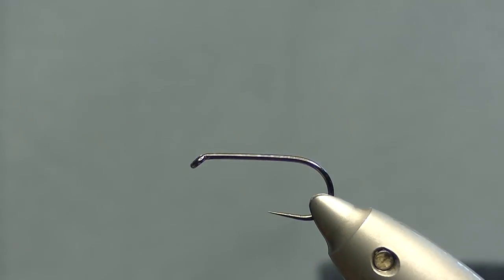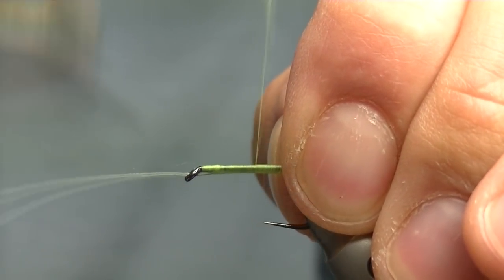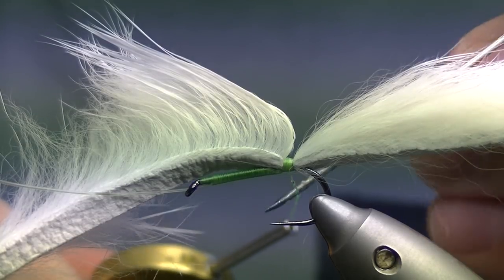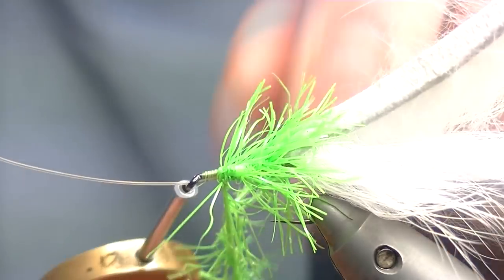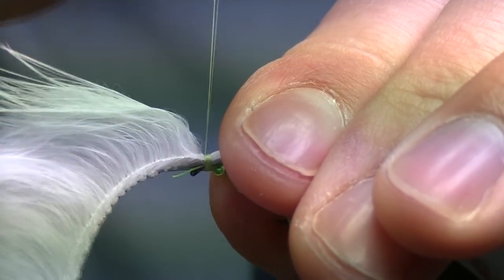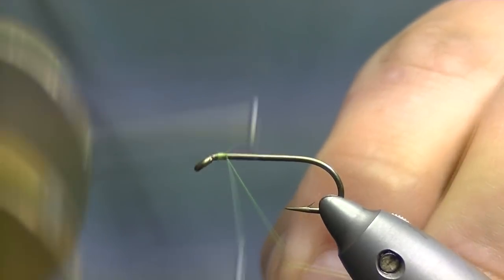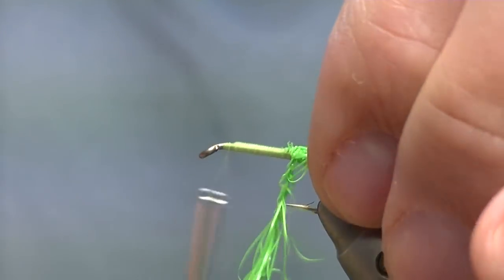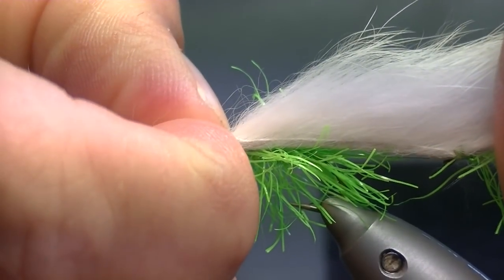Cats Whisker Snake Fly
One of my favorite trout lures, ideal for stocked rainbow trout at any time of the year, hope ypu enjoy the video and i would appreciate it if you could subscribe to my channel.
Cheers